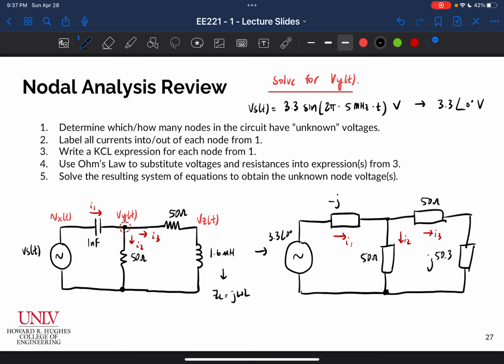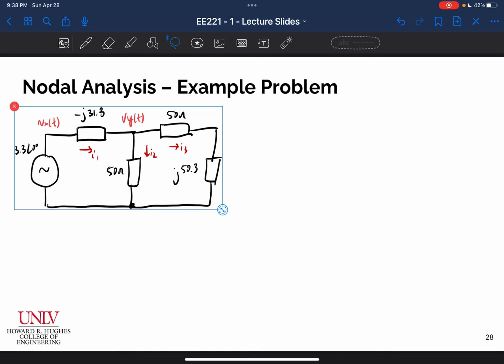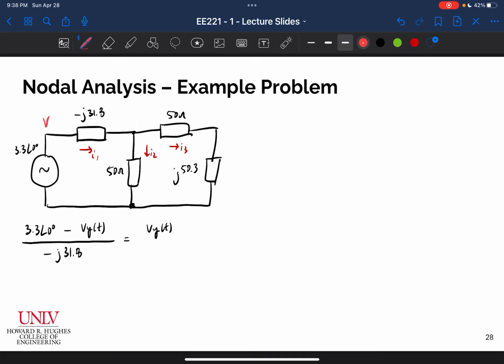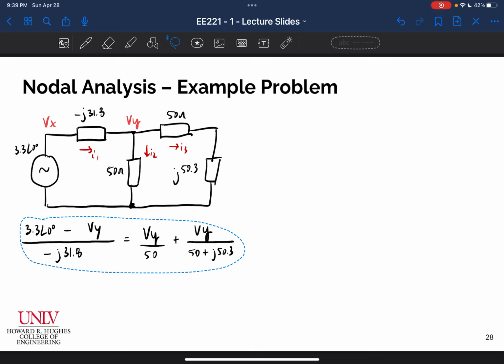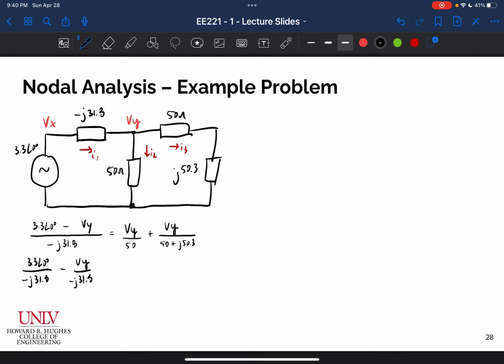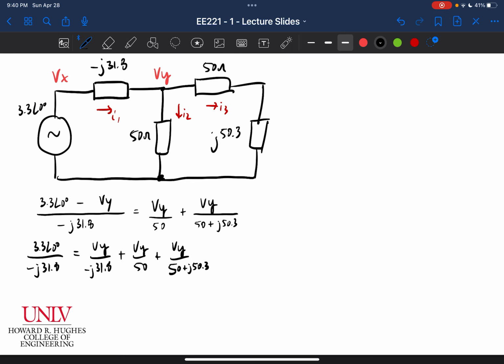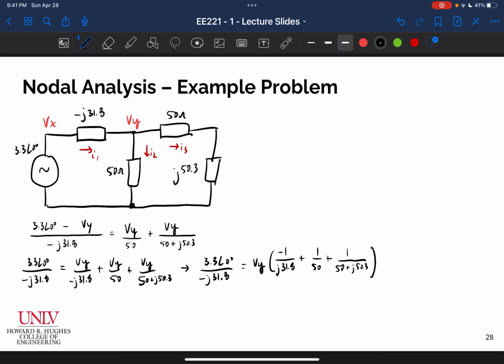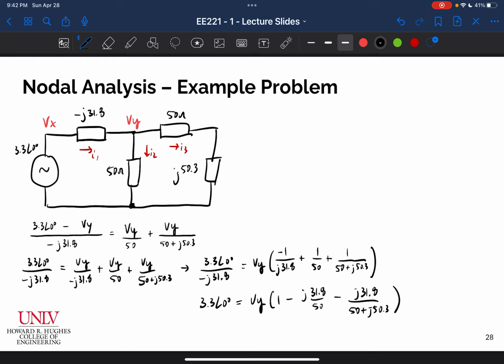1.25 - Nodal Analysis Example, Pt. 2